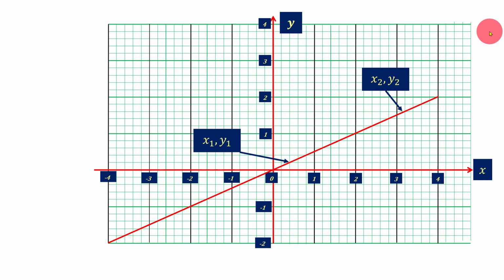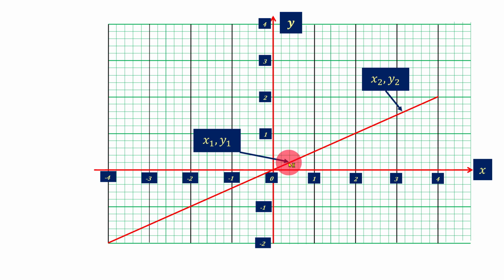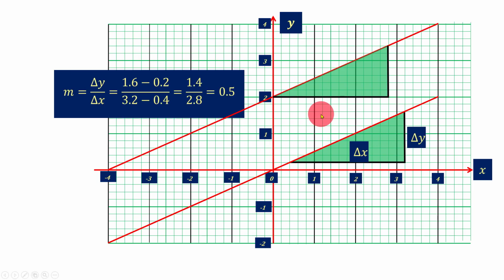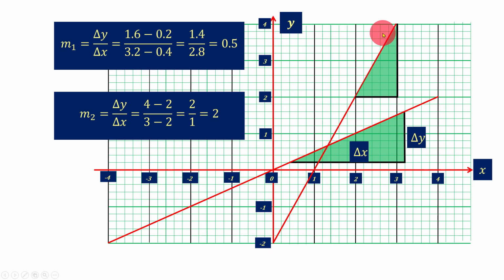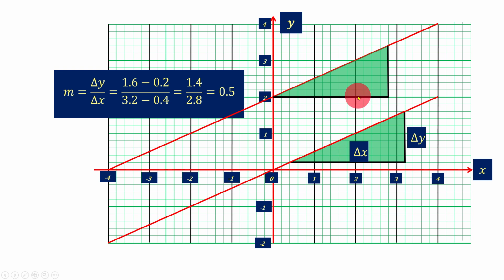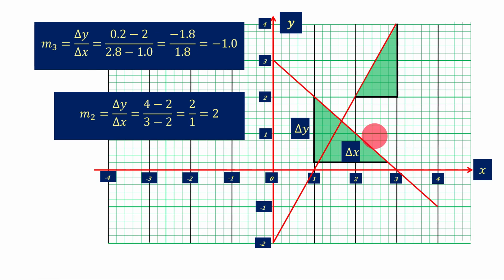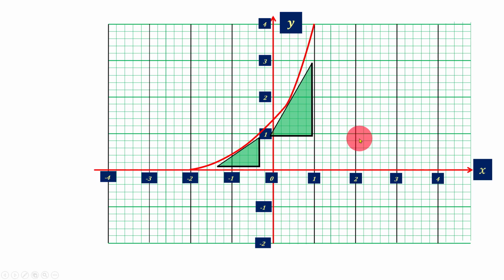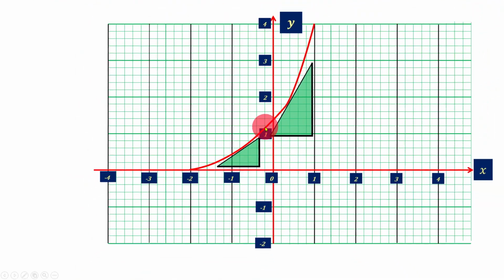How to determine the gradient of a graph